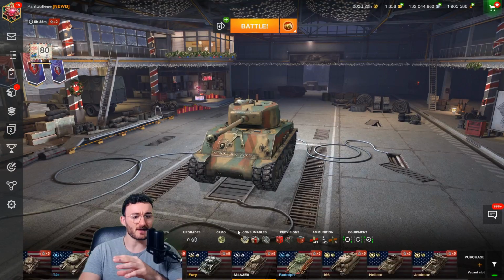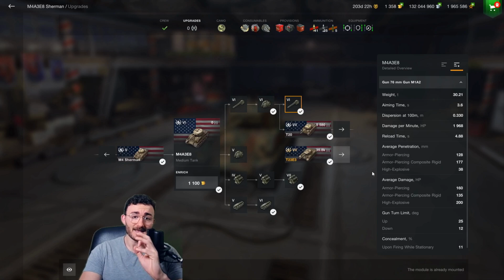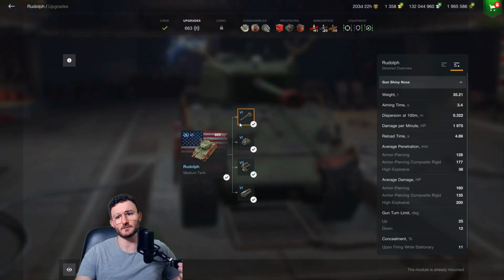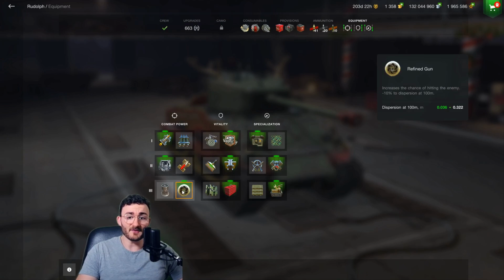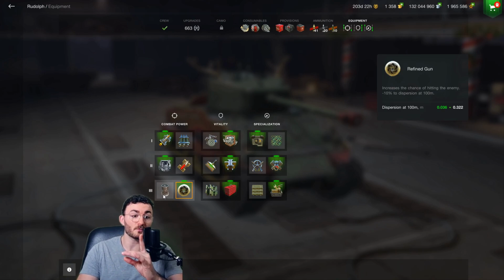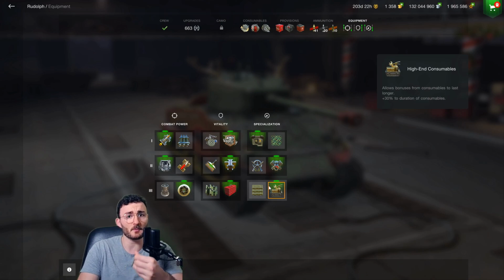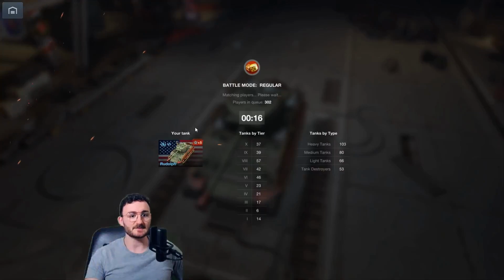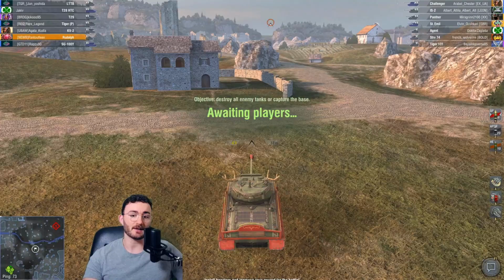BP REWARD: RUDOLPH !